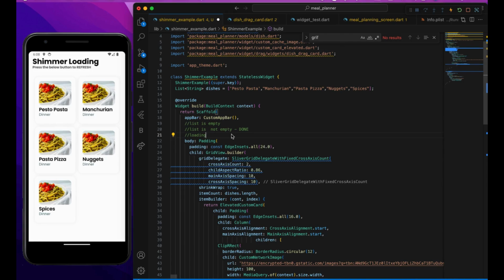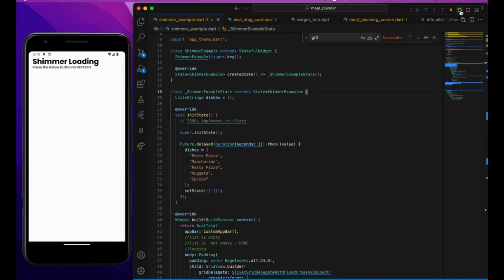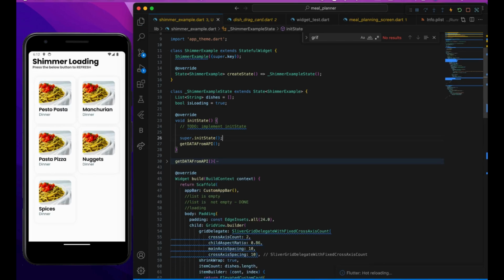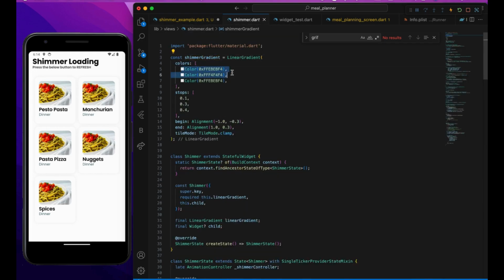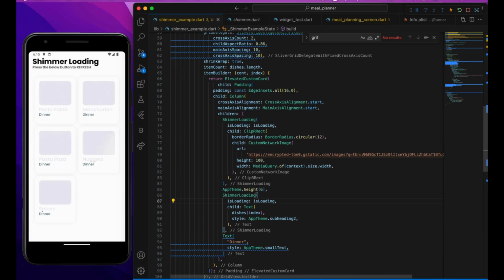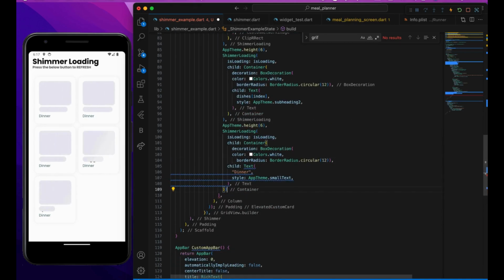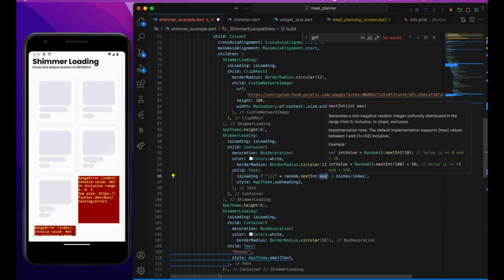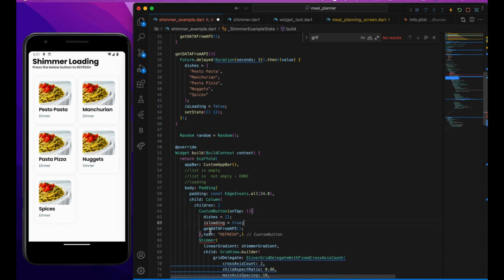Dynamic Shimmer Loading in Flutter - Part 2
Welcome back to Part 2 of our Flutter tutorial series on dynamic shimmer loading effects! In this installment, we’re taking your shimmer loading animations to the next level with advanced techniques and customization options. If you haven’t watched Part 1 yet, be sure to check it out to learn the basics of implementing shimmer loading in your Flutter app.

In this video, you'll learn how to customize your shimmer effects to fit different UI components and use cases. We’ll guide you through creating more complex shimmer animations, such as gradient shimmers, multi-directional shimmer effects, and applying shimmer to list views and grids. You’ll also see how to control the speed, color, and intensity of the shimmer effect, giving you full control over the user experience.

By the end of this tutorial, you’ll have mastered the art of creating dynamic and visually stunning shimmer loading animations that keep your users engaged while content loads. This tutorial is ideal for developers looking to polish their app’s loading states and provide a seamless experience.

Let’s make your Flutter app stand out with advanced shimmer loading effects!